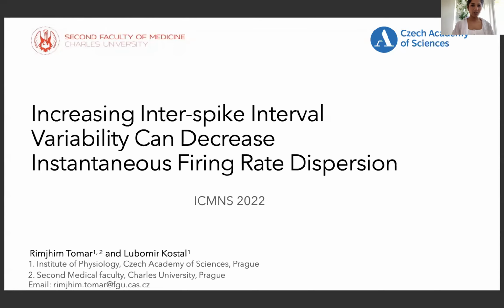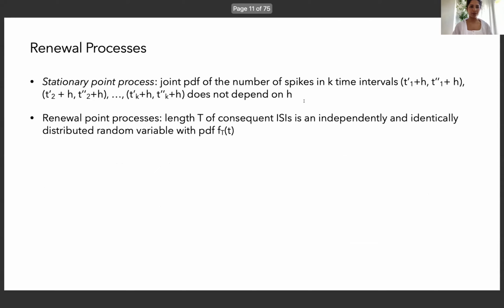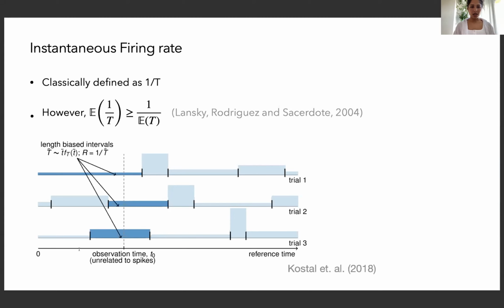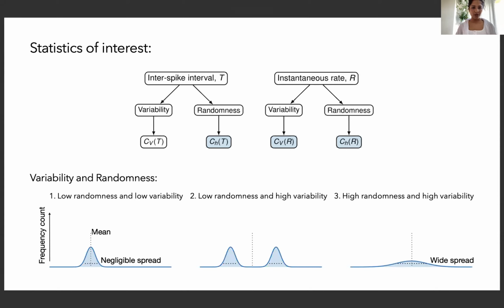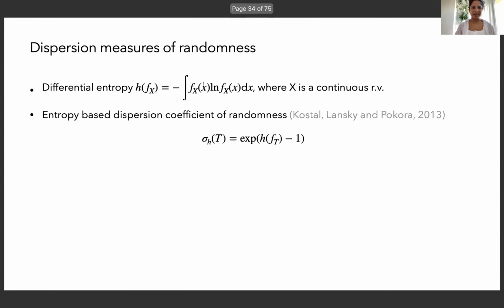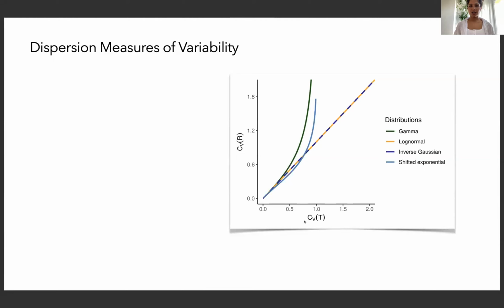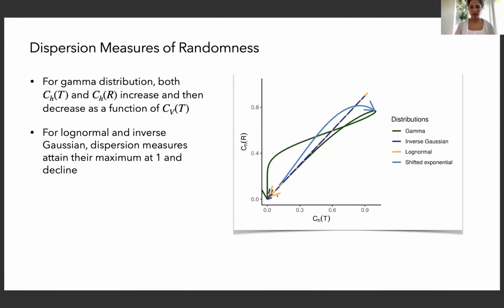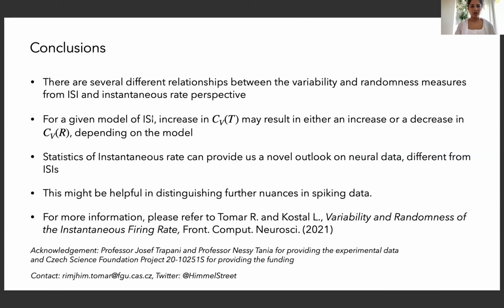R. Tomar - Increasing inter-spike interval variability can yield a decrease in instantaneous firing